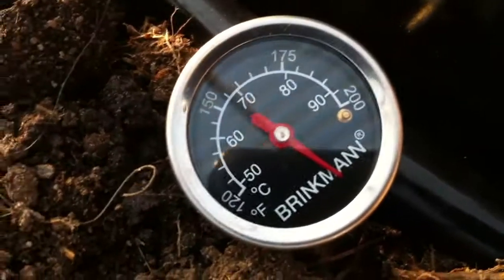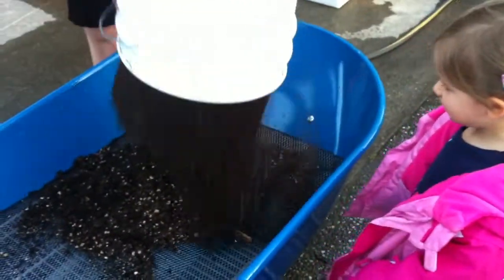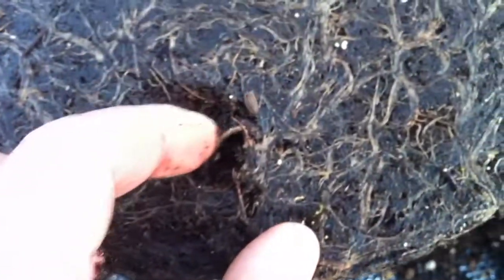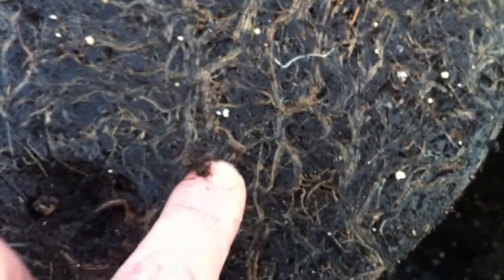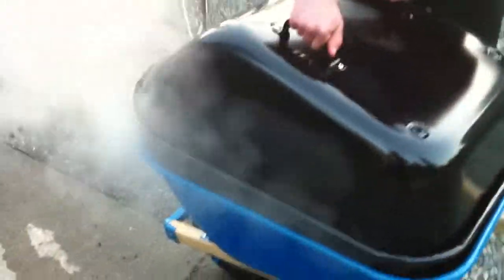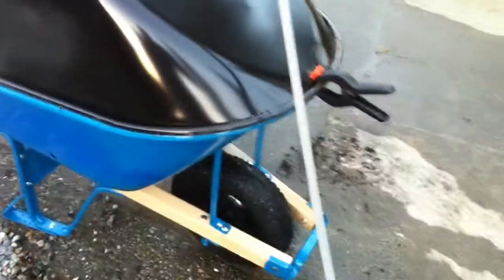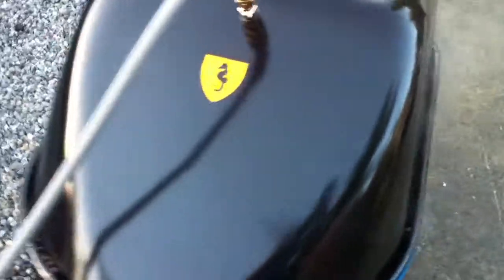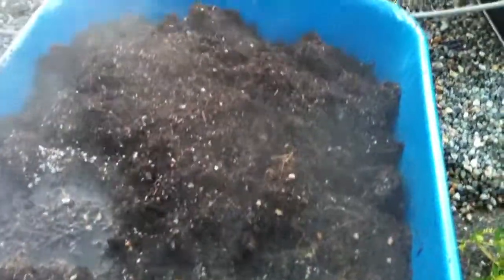Home made Soil Sterilizer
Soil Sterilizer for ORGANIC way to get healthy soil.